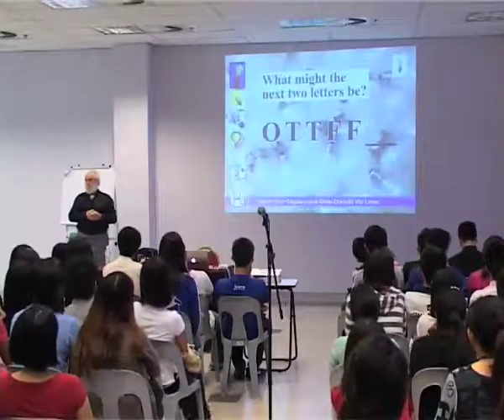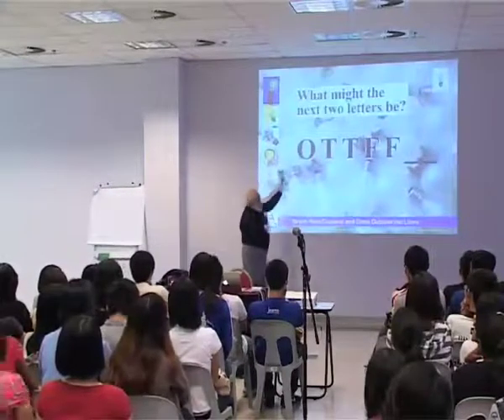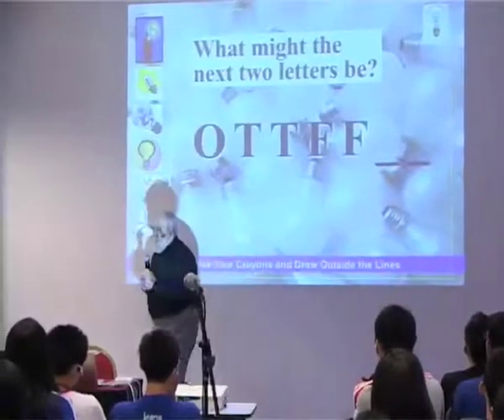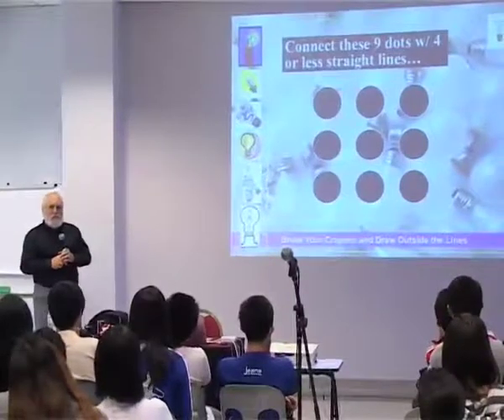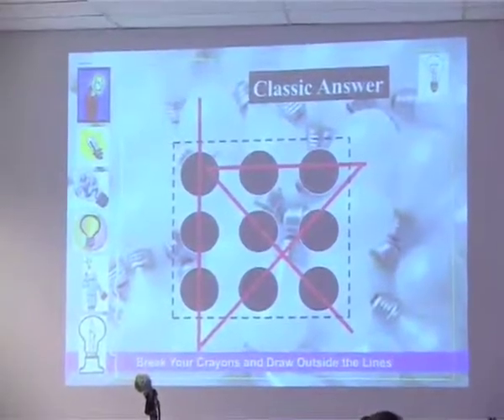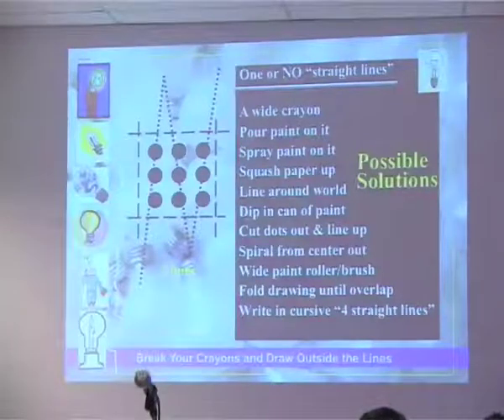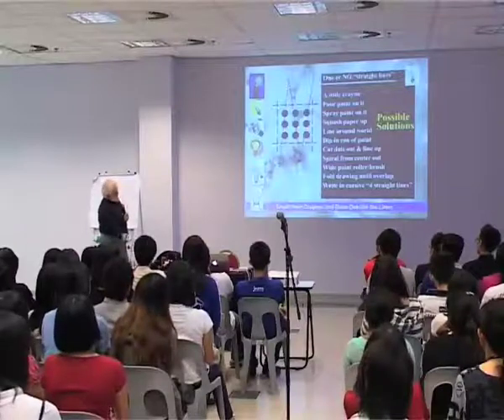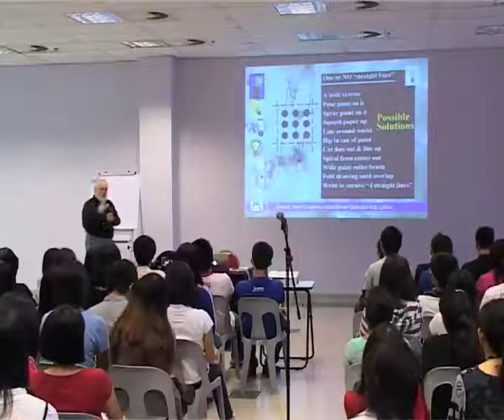Explode your Creativity by Dr Alan Black - Part 4